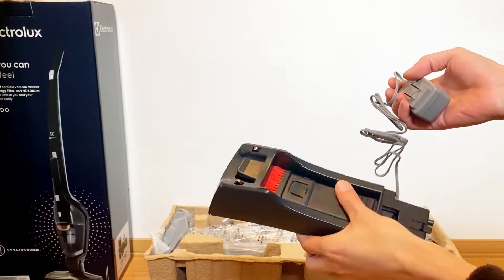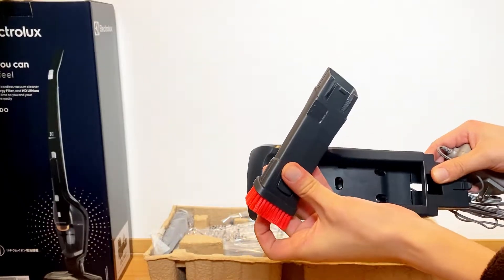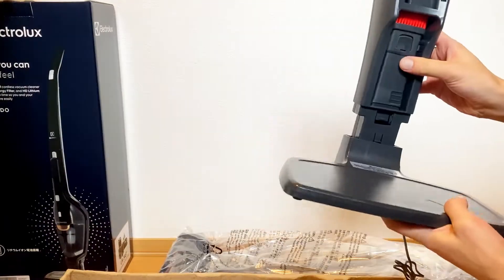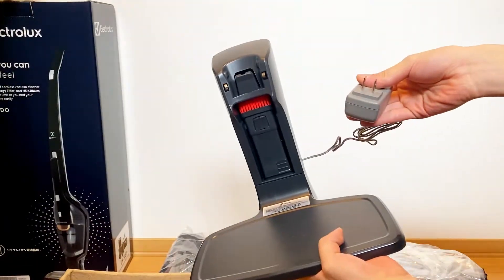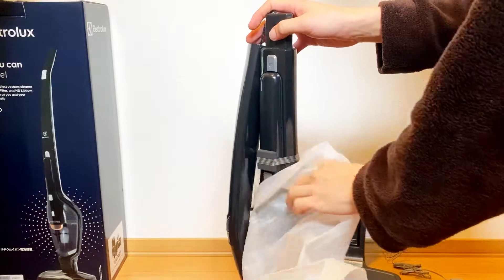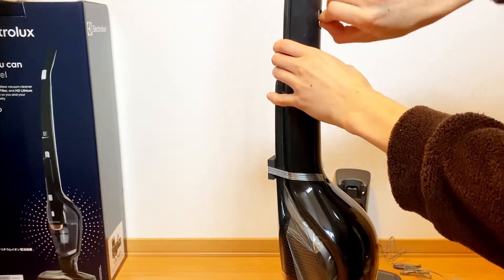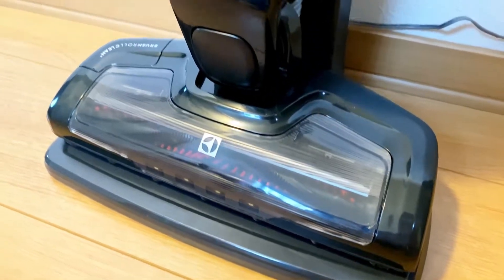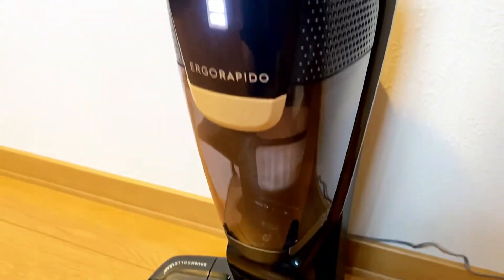Electrolux ERGORAPIDO ZB3501 Unboxing / エレクトロラックス エルゴラピード ZB3501 開封